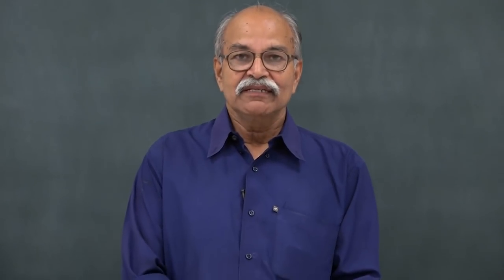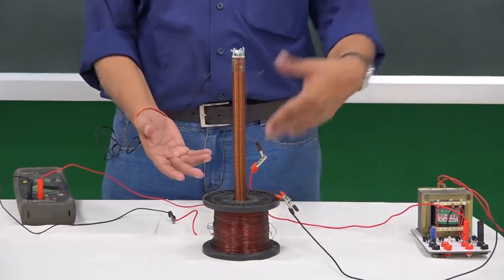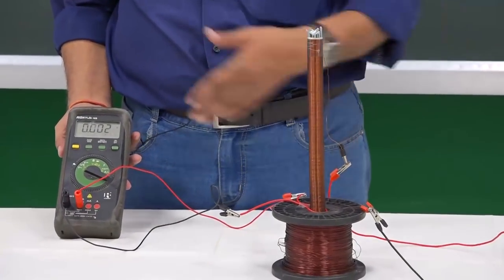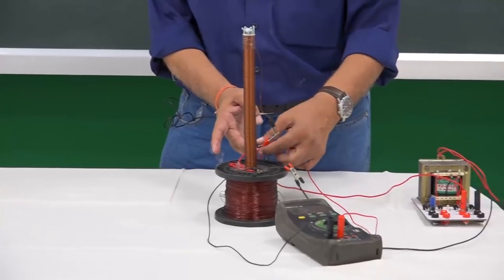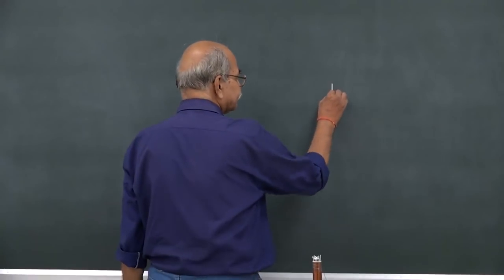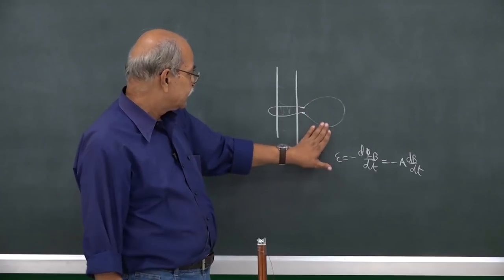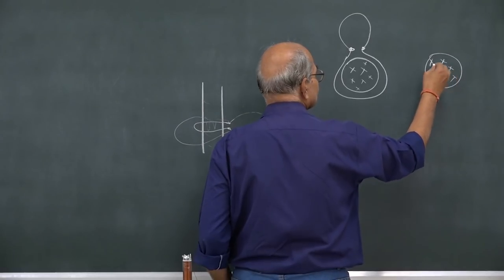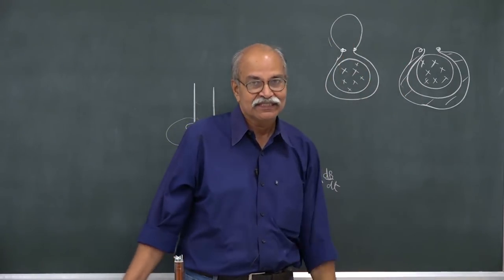An experiment with induced emf